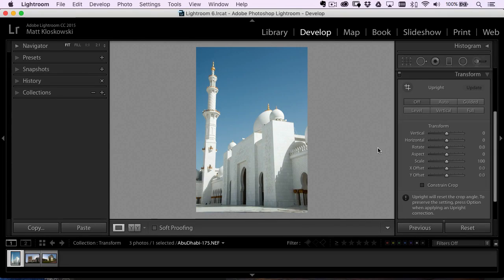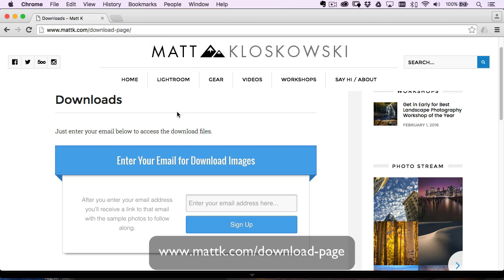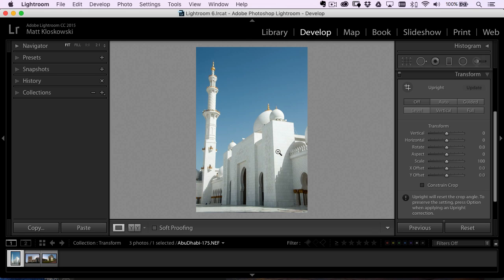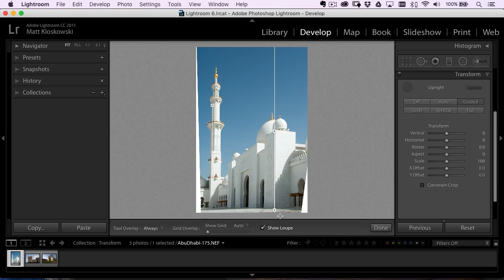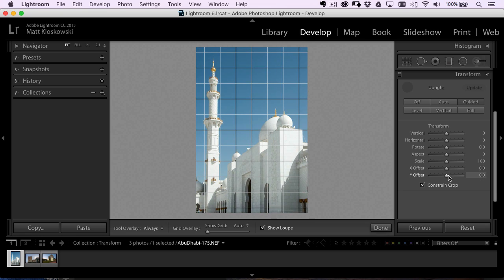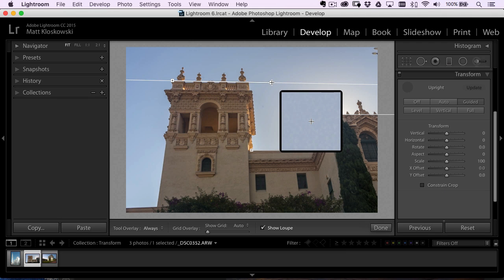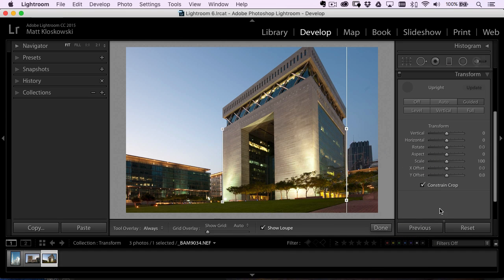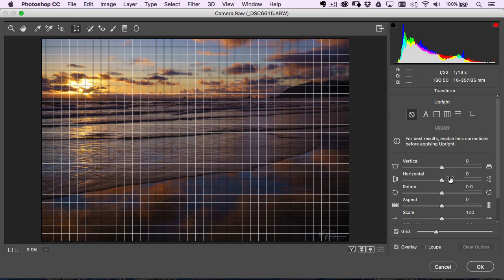Lightroom CC New Feature - Guided Perspective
Here's a quick video on a brand new feature that was snuck in to the latest Lightroom and Photoshop CC updates. The Guided Lens Corrections tool let's you draw lines to help straighten surfaces who's perspectives appear off because of wide angle lenses.